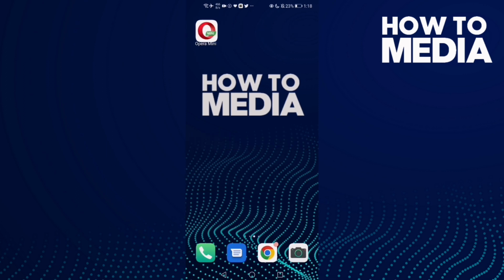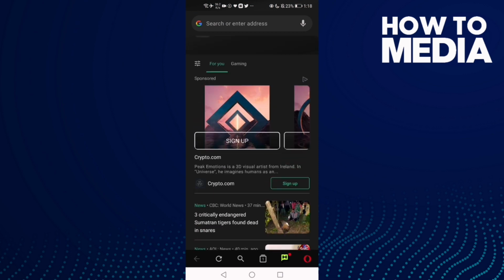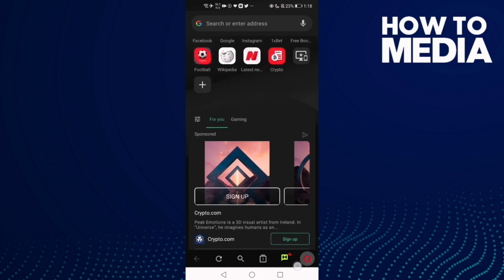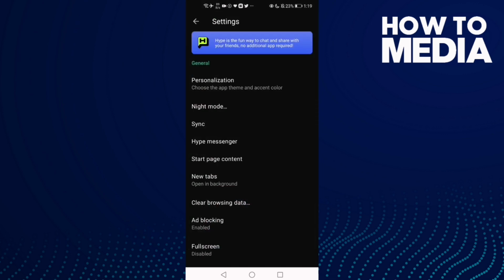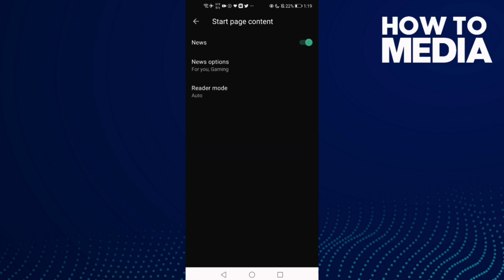How to Manage interests on Opera Mini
in this video we discuss :